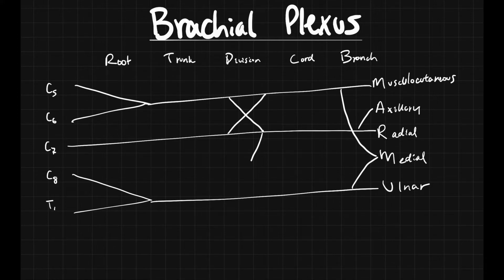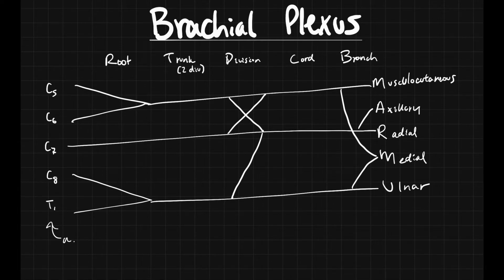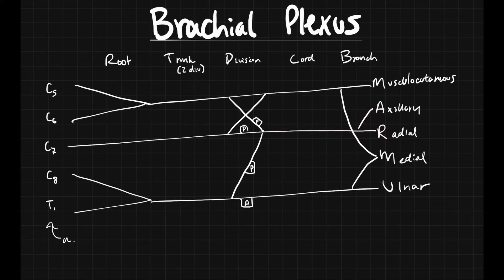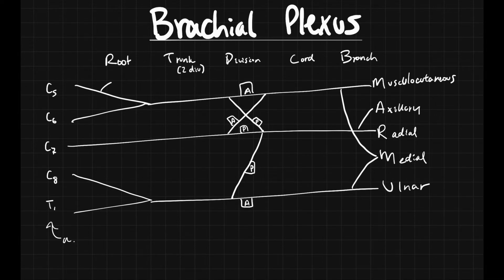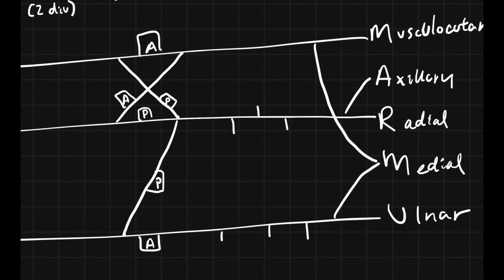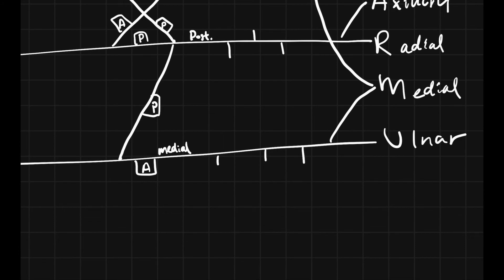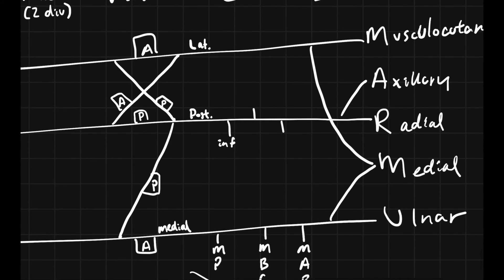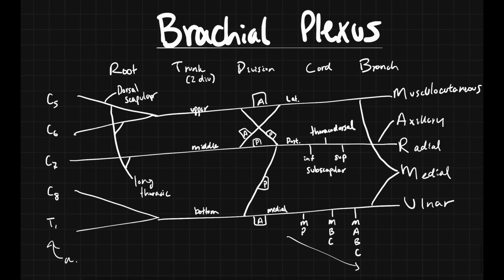How To Draw The Brachial Plexus In 30 Seconds - With Brief Overview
Also, hope you enjoy the new mic I got! Let me know if you hear any difference haha.